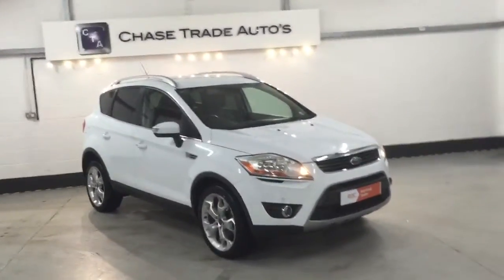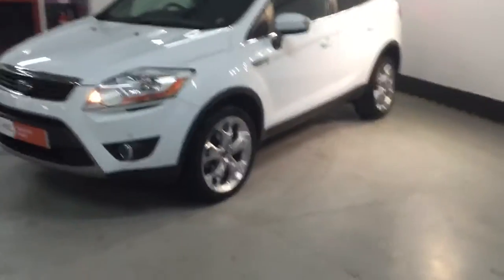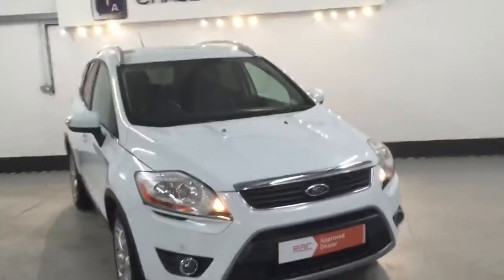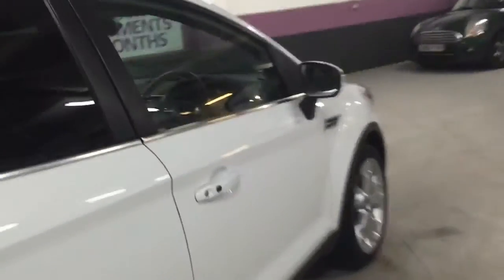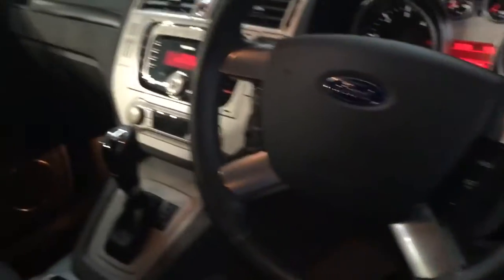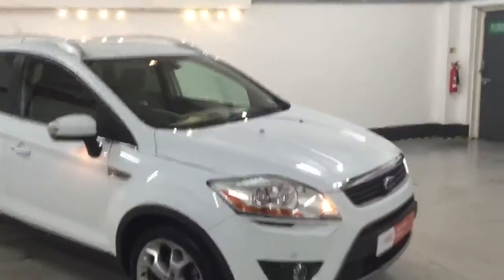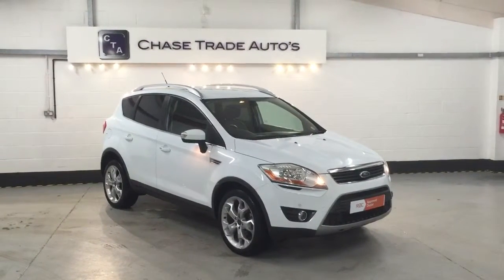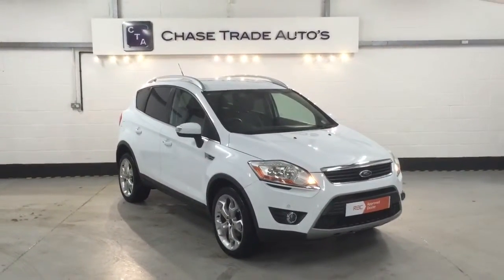EX62SPV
FORD KUGA TITANIUM